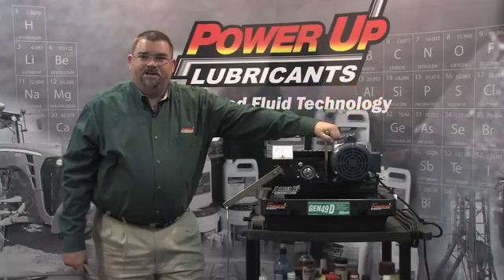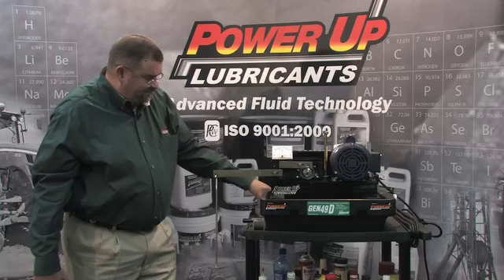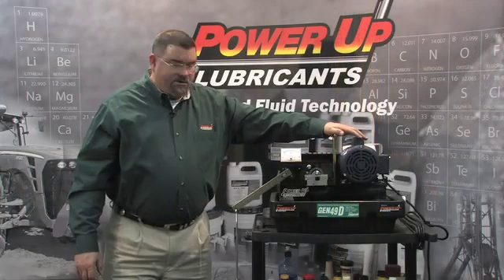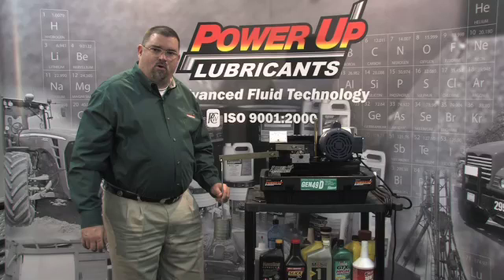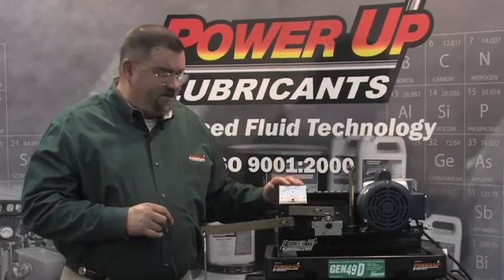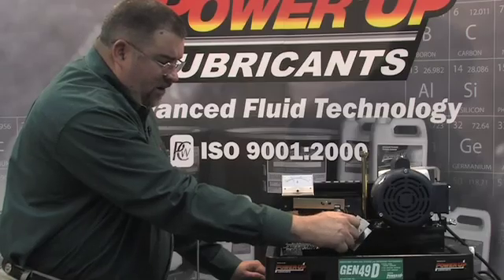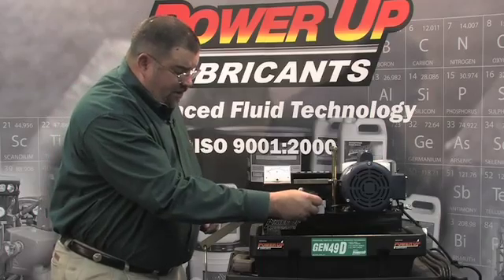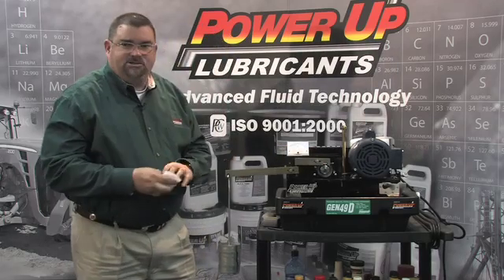Power Up NNL 690 Timken Bearing Machine Demonstration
Power Up NNL-690 timken bearing machine demonstration video